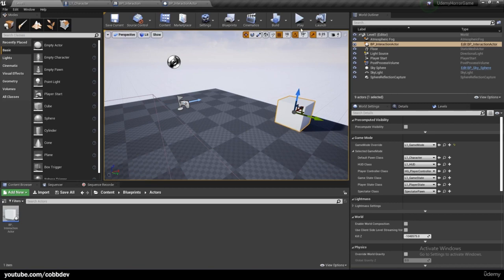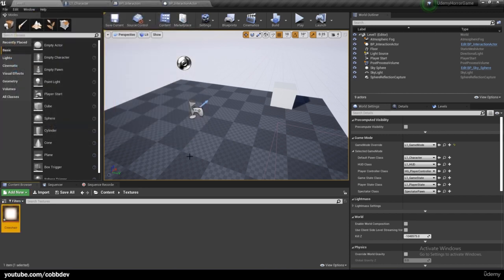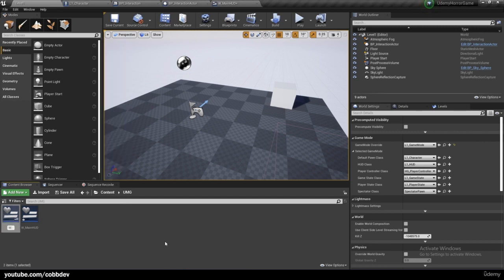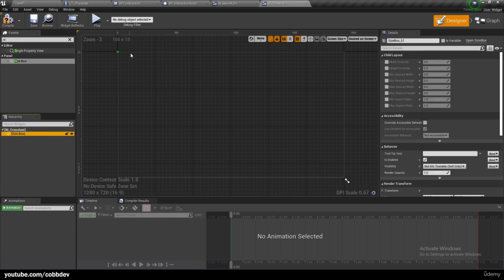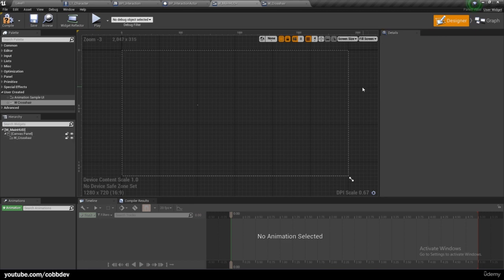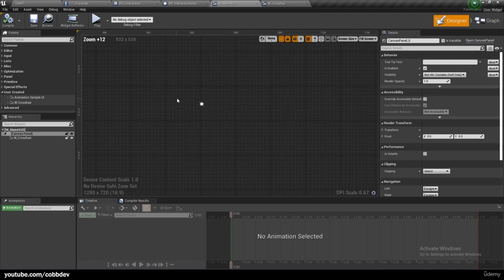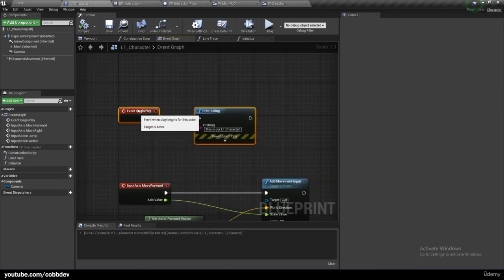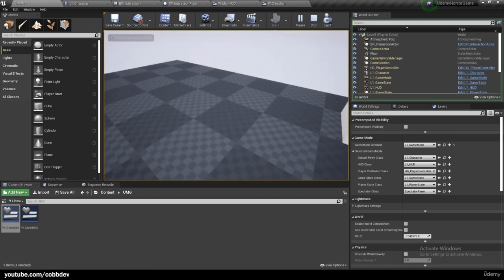Survival Horror Unreal Engine 4 | Crosshair